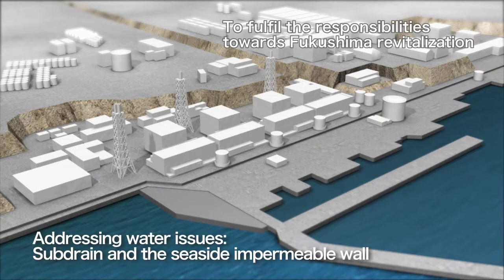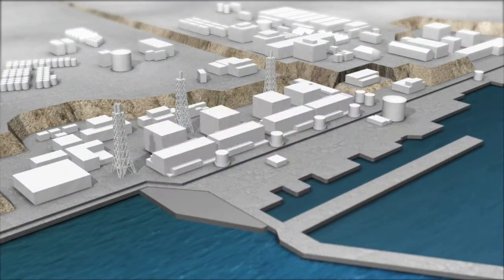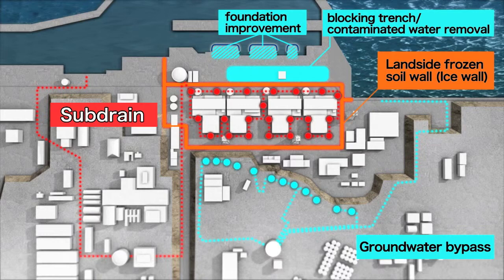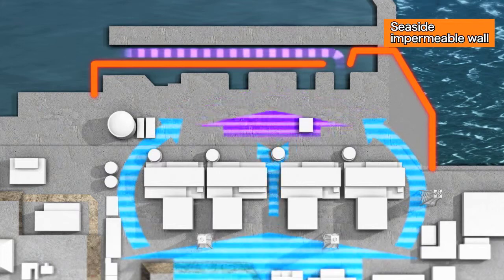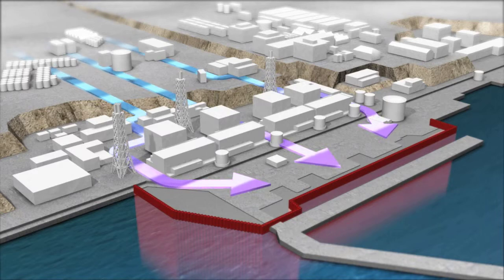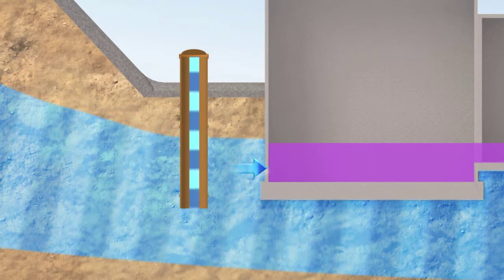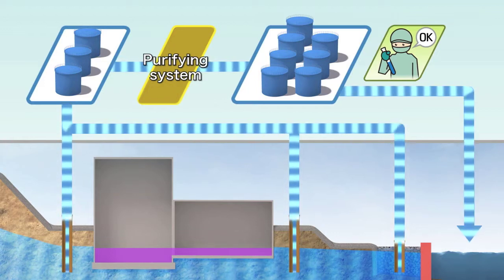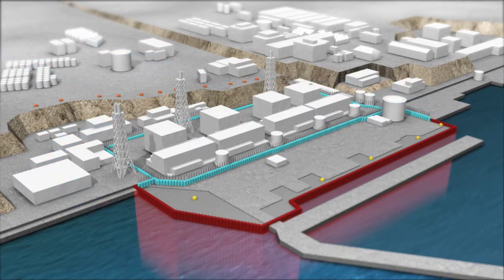Addressing water issues: Subdrain and the seaside impermeable wall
(04:06) As a water management strategy at Fukushima Daiichi NPS, the video explains “subdrain,” a group of wells to pump up groundwater and “seaside impermeable wall,” a wall to prevent marine pollution. The subdrain system is expected to prevent groundwater from entering into the reactor and turbine buildings by pumping it up. The seaside impermeable wall blocks the flow of underground water containing radioactive materials, and consequently reduces the amount of radioactive materials flowing out to the inner port. (Released on Feb. 17, 2015)